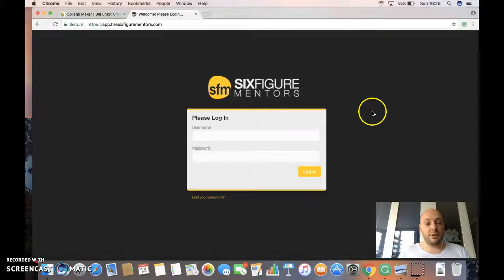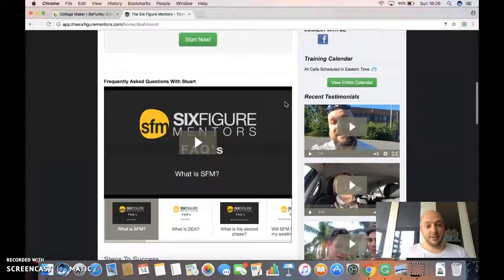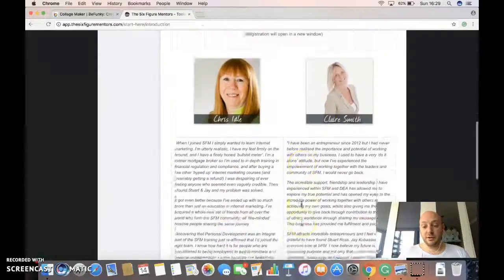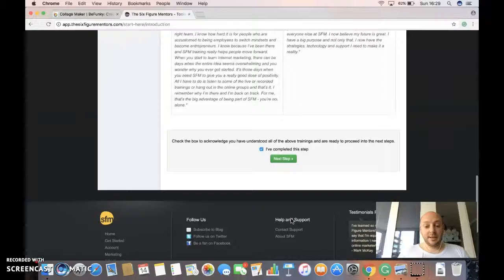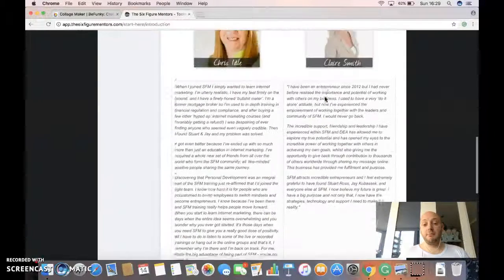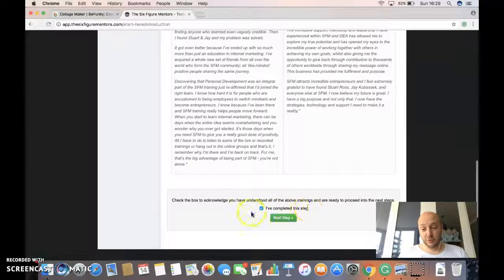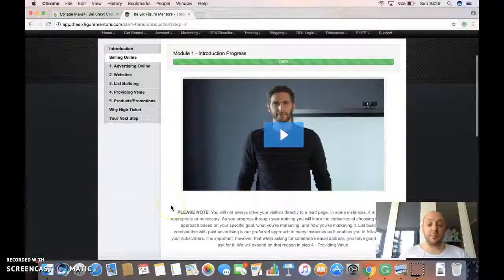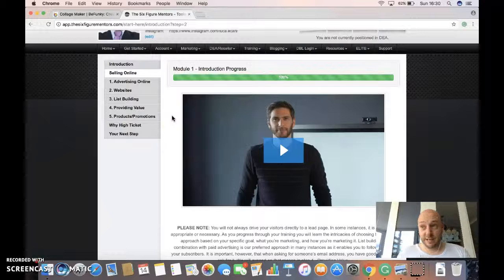The SFM System - Behind The Scenes Screencast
Let me show you in this video what you will get access to as soon as you submit your application to SFM What you will see in this screencast: my SFM Dashboard and an overview of the Get-Started Modules, with Digital Skills Learning and the Digital Curriculum).